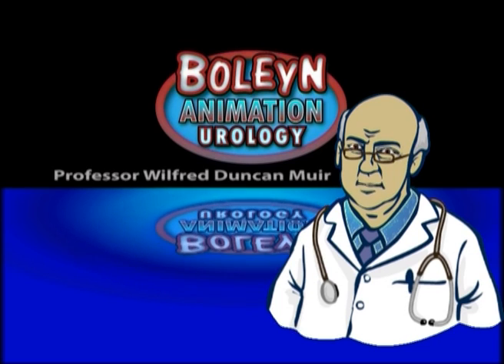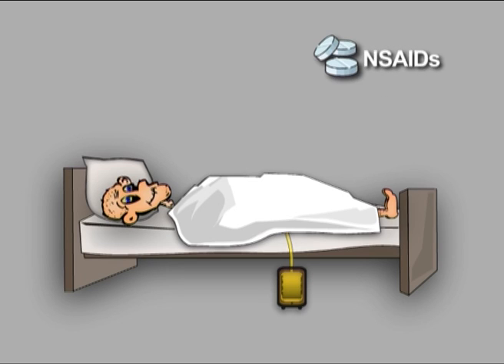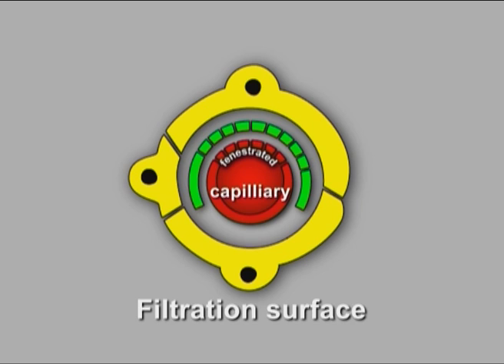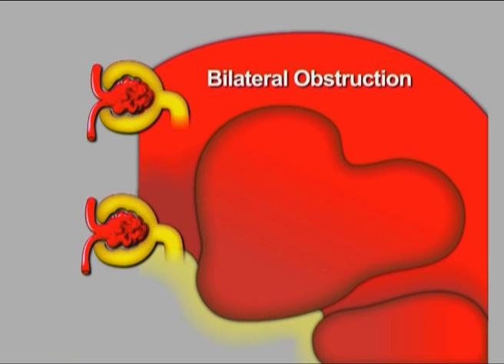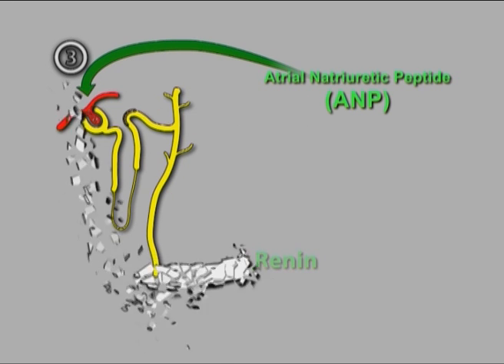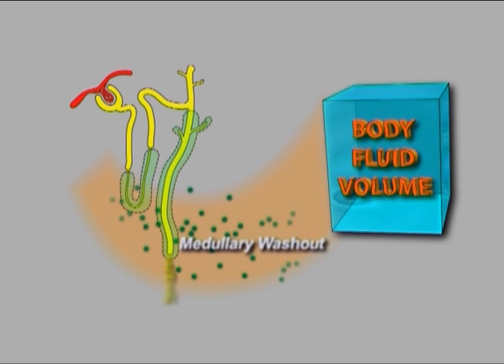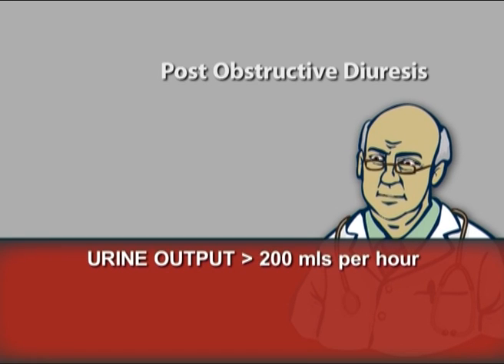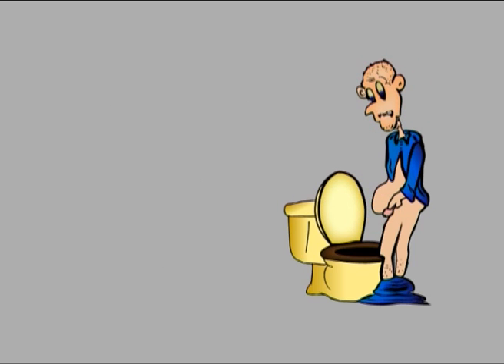The Obstructed Kidney (a story in medical education)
This film is designed for medical students, junior doctors, surgical trainees and urologists in training. It explains the physiology and clinical science behind the management of the obstructed kidney, including, post obstructive diuresis.